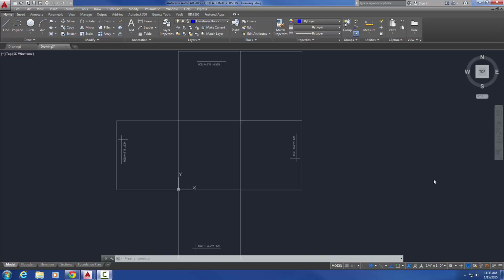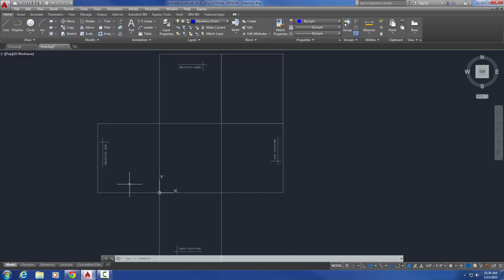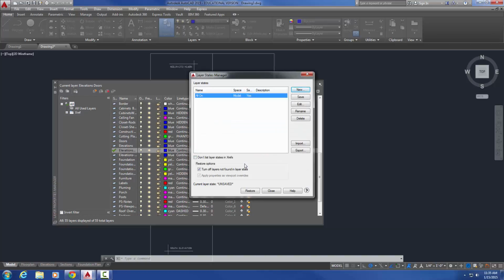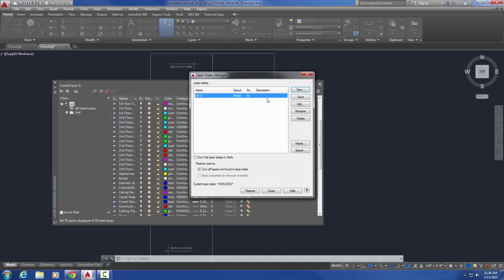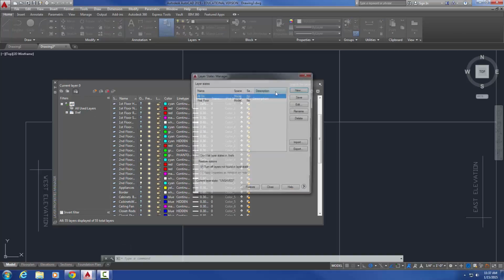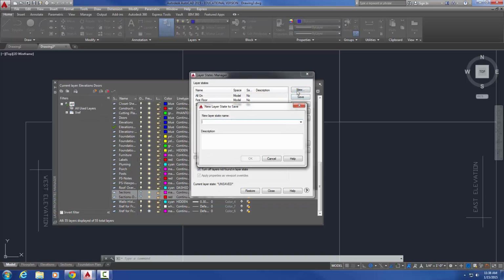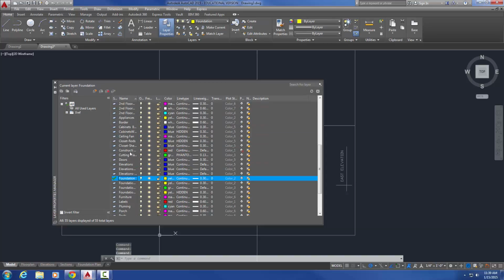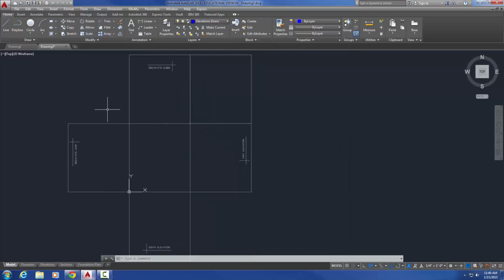Fredericksburg Studio Tutorial 2